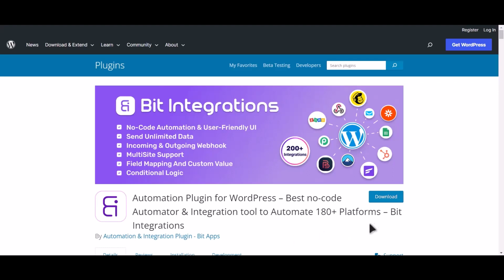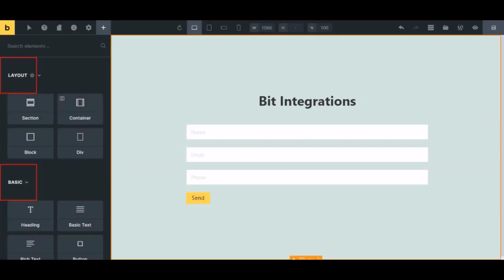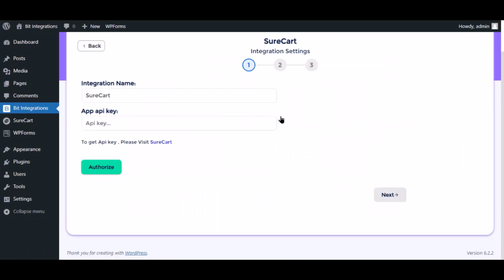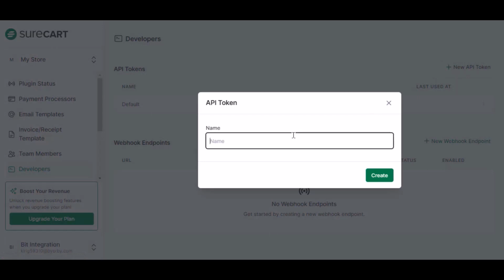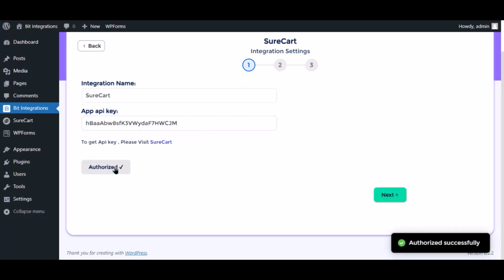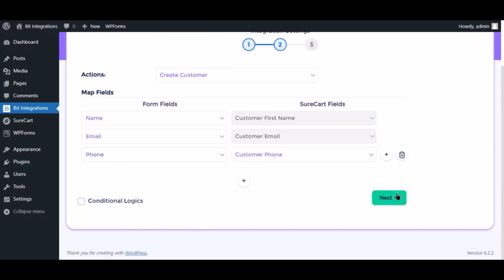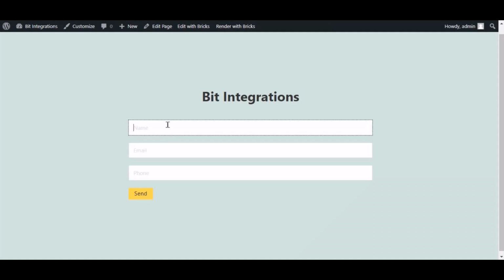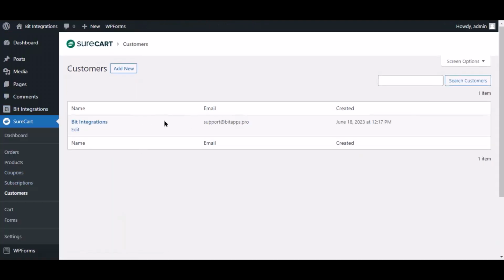Integrating Bricks Form with SureCart | Step-by-Step Tutorial | Bit Integrations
🚀 Discover Effortless Integration: Bricks Form with SureCart Using Bit Integrations Plugin!

In this video, we delve into the seamless process of integrating Bricks Form with SureCart, an innovative e-commerce platform designed to elevate your online selling experience. By harnessing the power of the Bit Integrations WordPress plugin, we make the integration process a breeze.

🛒 **About SureCart:** SureCart is a dynamic e-commerce solution designed to simplify and enhance your online selling ventures. With user-friendly features and robust capabilities, SureCart offers a comprehensive toolkit for managing your products, orders, and customer interactions efficiently.

🌟 **Key Highlights in the Video:**
✅ Step-by-step guide to integrating Bricks Form with SureCart.
✅ Streamline your e-commerce operations and boost efficiency.
✅ Enhance customer interactions and product management with SureCart's versatile features.